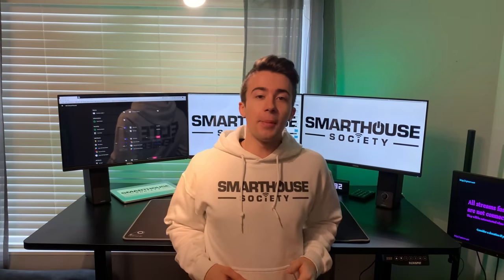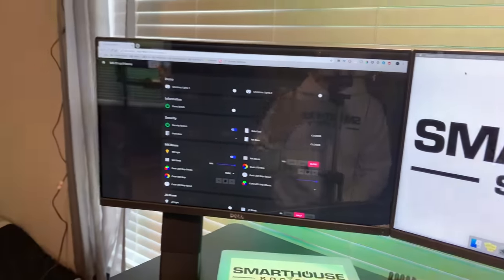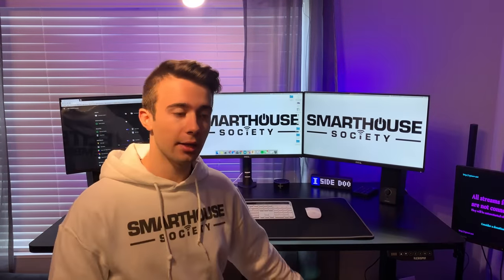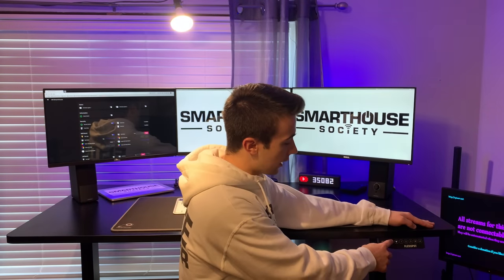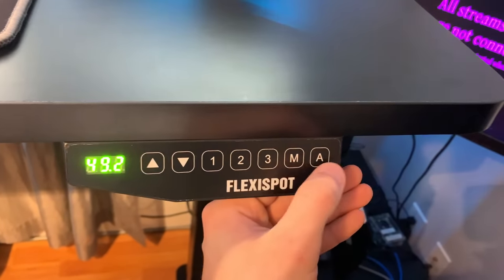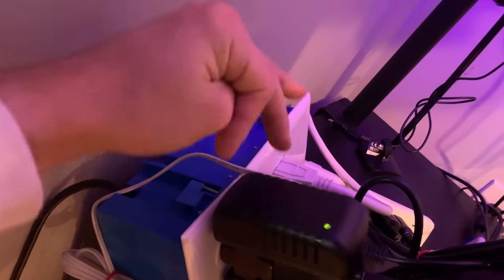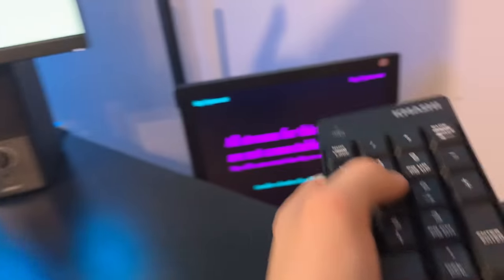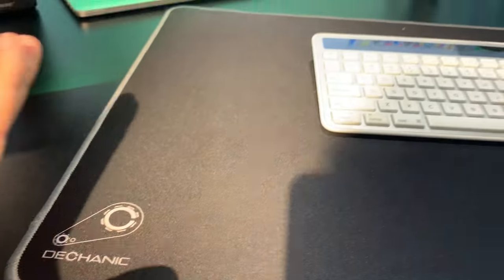Powerful Simplistic Smart Home Desk Tour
In this video, I will give your a tour my smart home desk and all the smart devices I use on a daily basis. The desk I use is a motorized height adjustable desk from FlexiSpot. I use this desk to program as well as monitor and control my smart home. This includes viewing IP cameras, monitoring door sensors, controlling: Blinds, Ledstrips, power strips, and LED strips. The main software I use is Home Assistant and Openhab.

★★Product Links★★
Power Strip: Coming Soon
3 Monitor Stand
Dell Monitors
Bose Headphones
Macbook Pro
Logitech Keyboard
Apple Magic Mouse
Mouse Pad
Kingston Dock
LaMetric Clock
4 Port Hub
7 Port Hub
Amazon Echo
Bose Speakers
Usb to HDMI
Raspberry Pi Kit ABOX
USB Keypad
Single Monitor Stand
Netgear Router/ AP
Water Bottles

★★OFFICIAL GUIDE WITH LINKS★★
Complete Guide Sonoff Basic Smart Plug:

★★Wall Mounted Tablet★★
Tablet Amazon Fire 7
Tablet Wall Mount Guide - Coming Soon

Snap: mksmarthouse

★★Mailbox★★
MK-SmartHouse
285 Berlin Turnpike, Suite 152